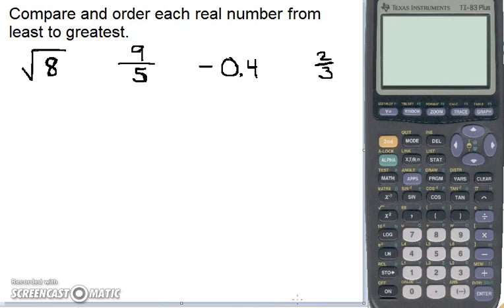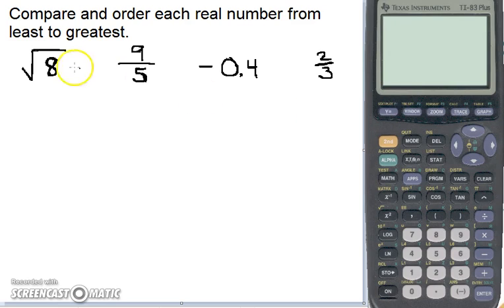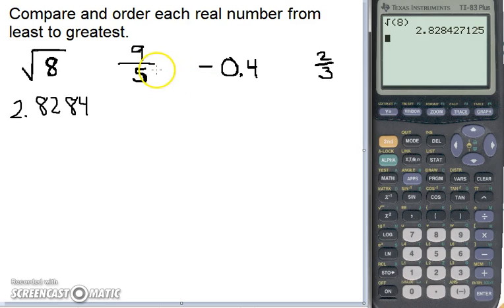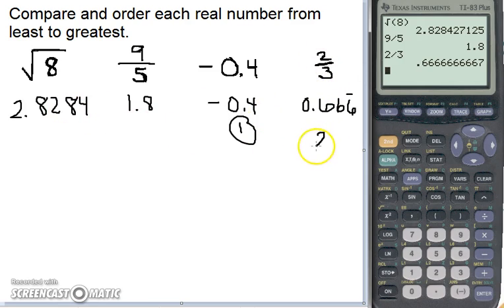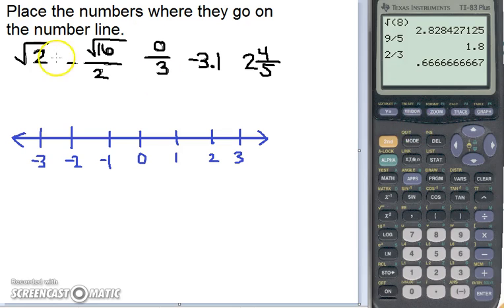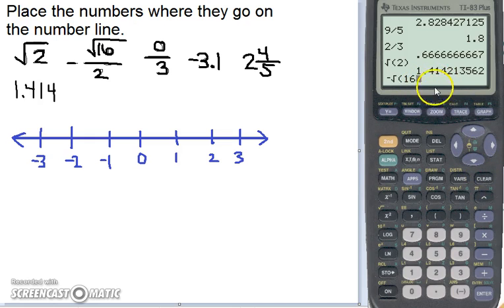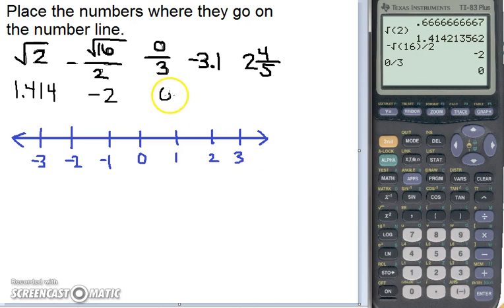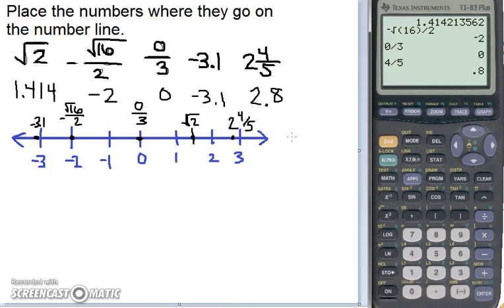1 10 example video comparing numbers